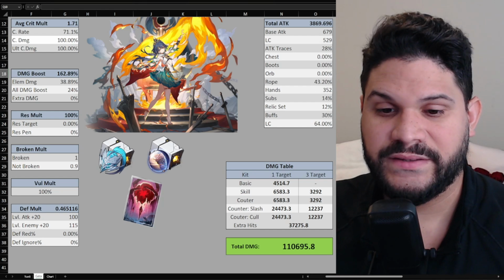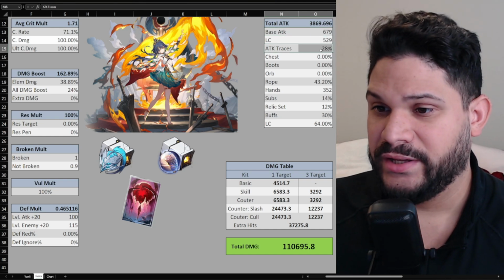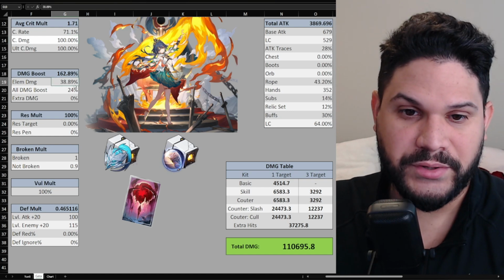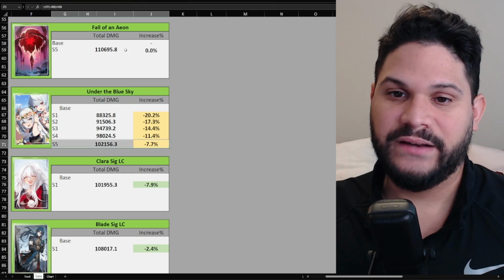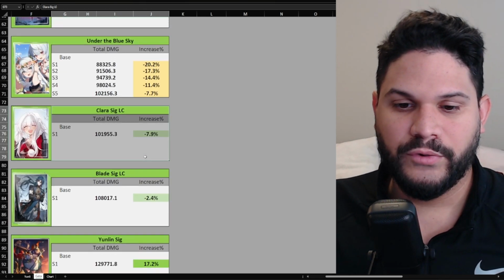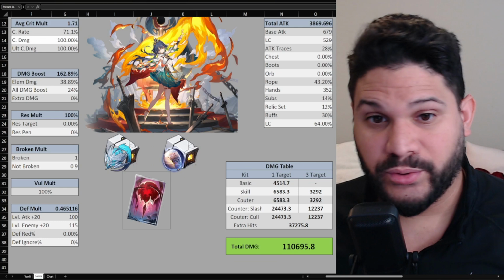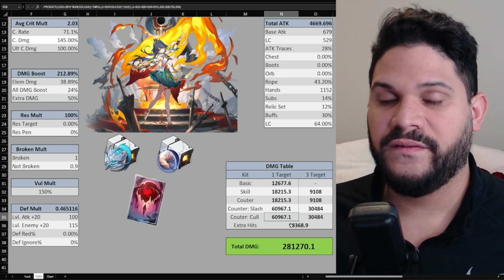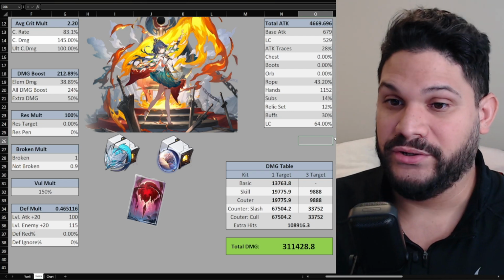IS YUNLI WORTH PULLING? | Yunli Analysis, Teams, Calcs and Light Cone Comparison | Honkai Star Rail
Time Stamps:
00:00 - 00:20 Intro
00:21 - 01:17 Save $$$
01:18 - 04:40 How to Build Yunli
04:41 - 07:16 Light Cone Comparison
07:17 - 11: 25 Team Discussion
11:26 - 11:36 Outro